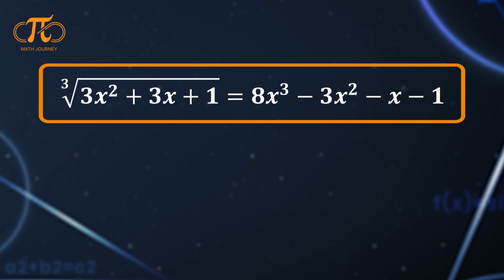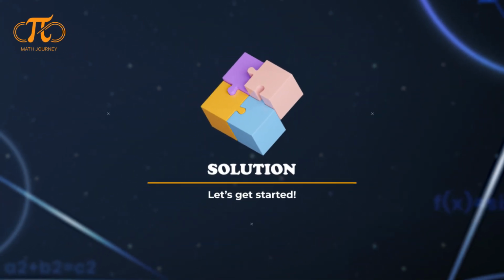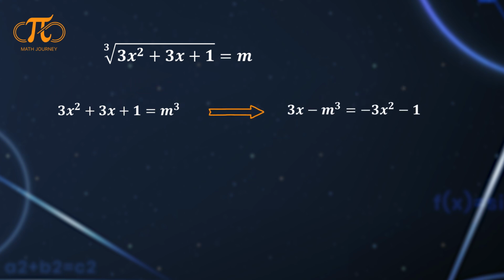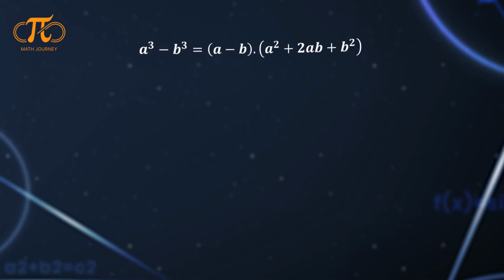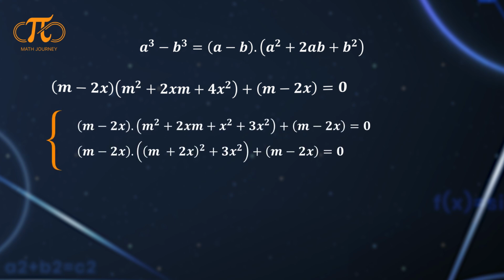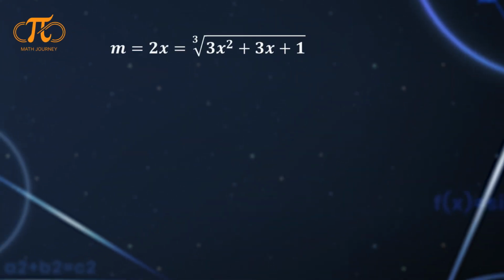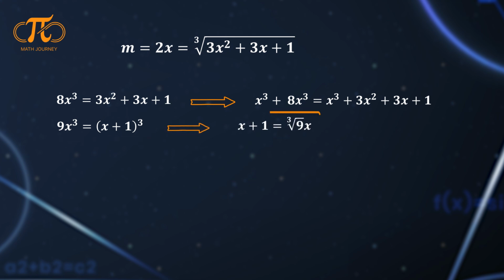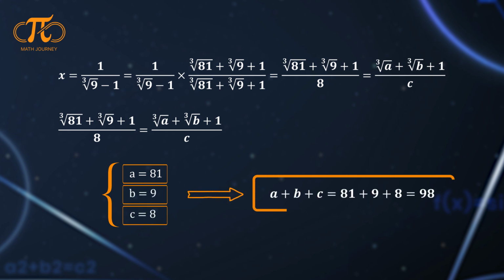Swap the parameters to find a + b + c for this Olympiad math puzzle 🤯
Can you solve this Math Olympiad-level equation? 🤯 Given the equation ∛(3x² + 3x + 1) = 8x³ - 3x² - x - 1, find the values of a, b, and c where x = (∛a + ∛b + 1) / c and a, b, c ∈ ℕ. What is a + b + c? Test your algebra skills and challenge yourself with this tricky math puzzle! 💡